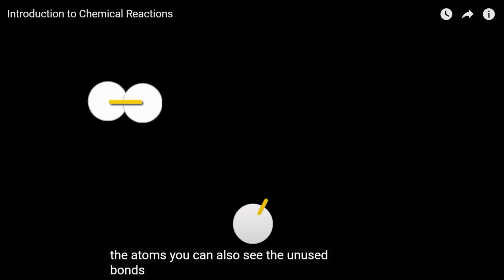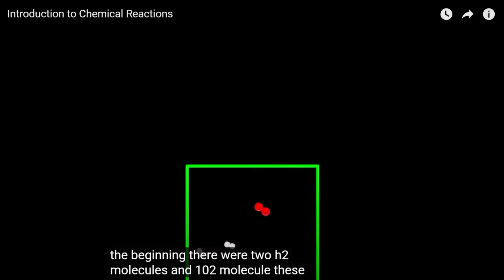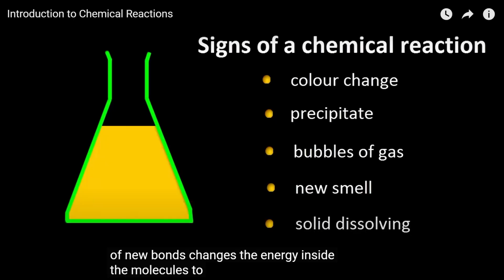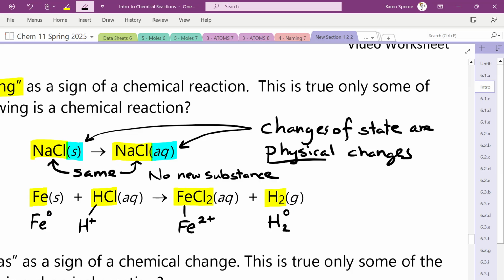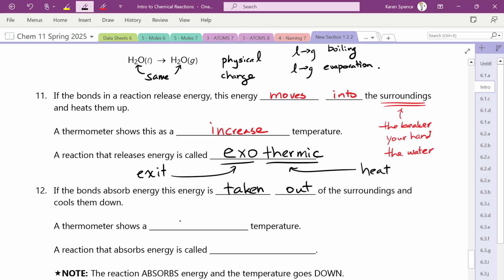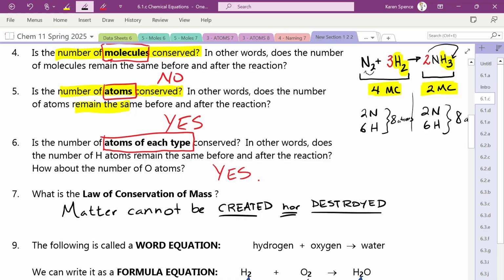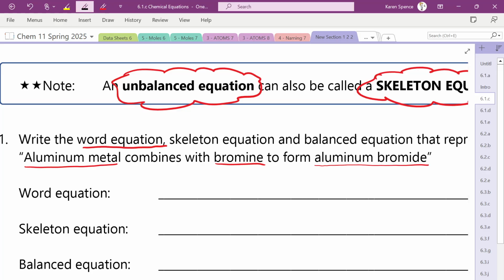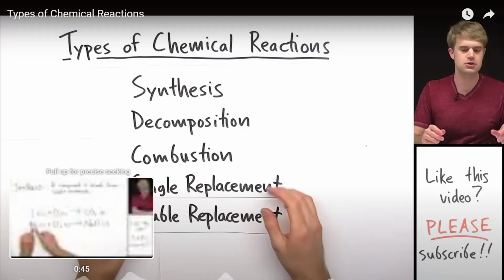2025-05-20 Intro to Chemical Reactions